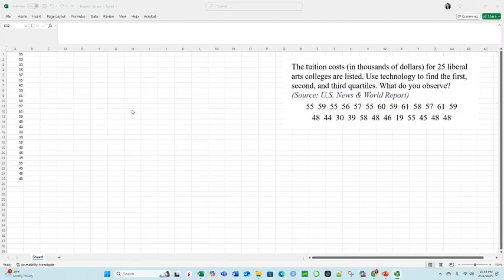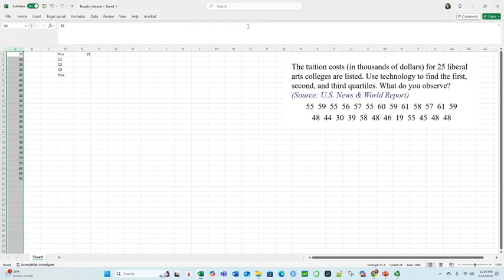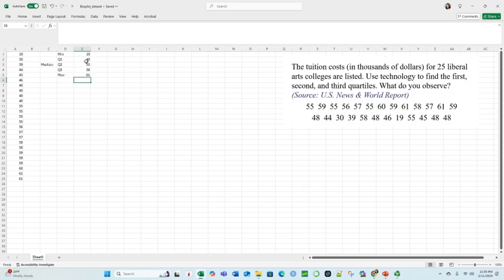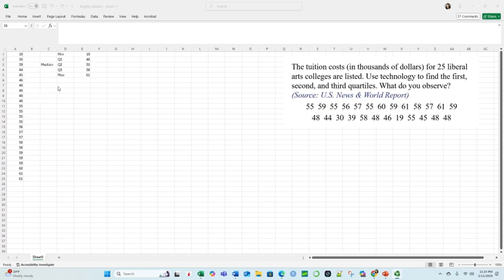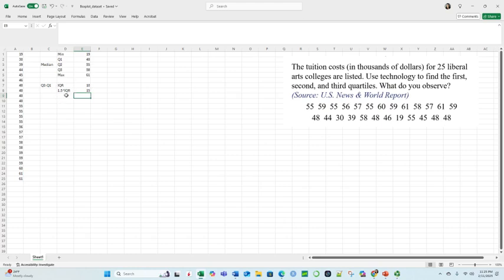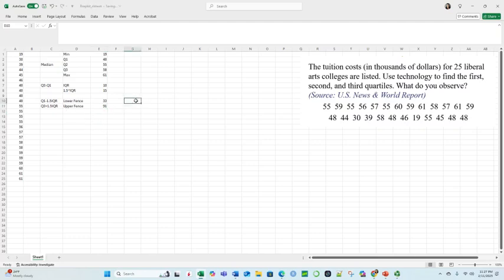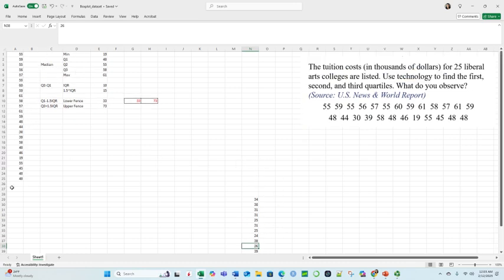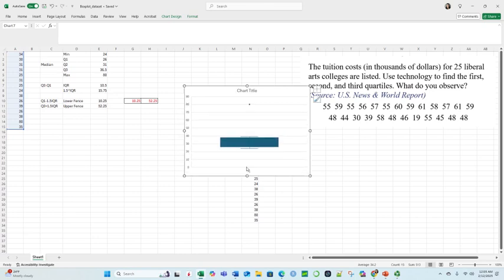How to Create a Box Plot in Excel : Tukey's Five-Number Summary Explained | Dr. Gonsalge Almeida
you'll learn how to create a box plot in Excel and calculate Tukey's five-number summary—a powerful statistical tool for understanding data distribution with ease. Whether you're analyzing academic data like tuition costs or financial data such as Apple stock prices, this tutorial will guide you through each step clearly.

What You’ll Learn: ✅ How to prepare your dataset in Excel
✅ How to calculate the minimum, Q1, median (Q2), Q3, and maximum
✅ How to identify outliers using the interquartile range (IQR)
✅ Step-by-step process to create a box plot in Excel
✅ Interpreting box plots for financial data analysis

This method is especially useful for financial data predictions and market analysis. I’ll demonstrate using real-world examples to help you visualize data effectively.

0:12 – What is Tukey's Five-Number Summary?
1:20 – Calculating Quartiles in Excel
2:00 – Identifying Outliers
3:00 – Creating a Box Plot in Excel
4:00 – Interpreting the Box Plot with Financial Data